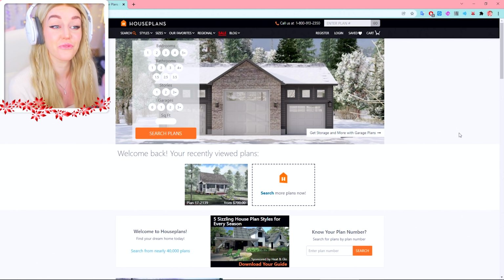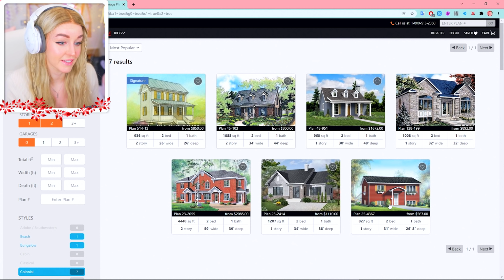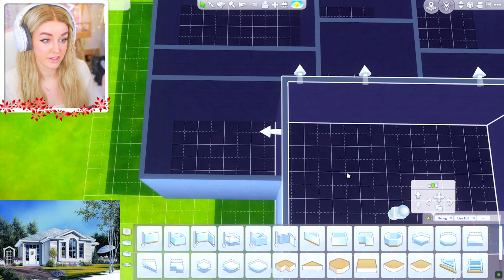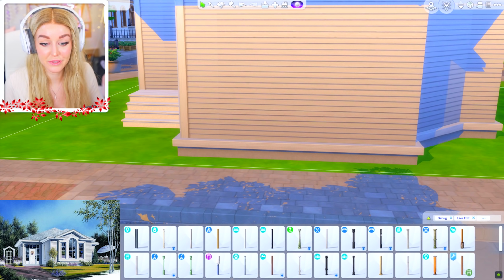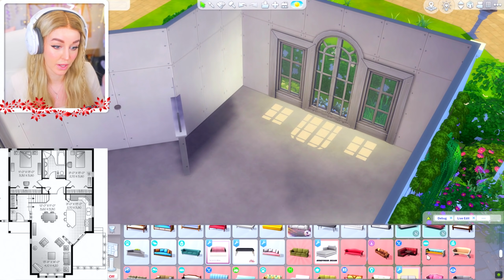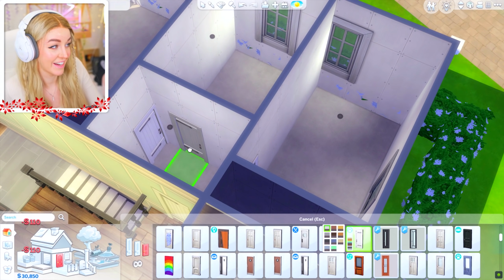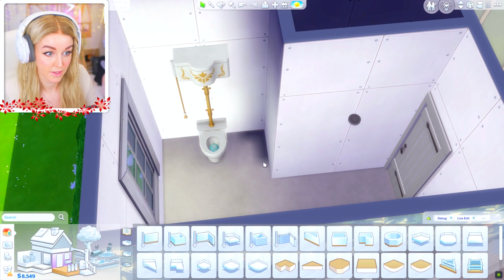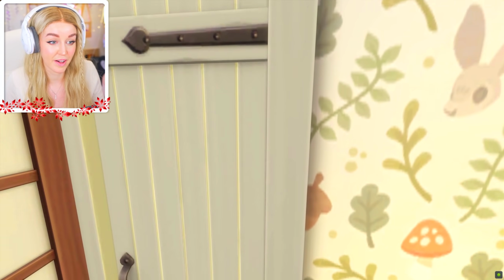I tried recreating this REAL house from floor plan in The Sims 4...